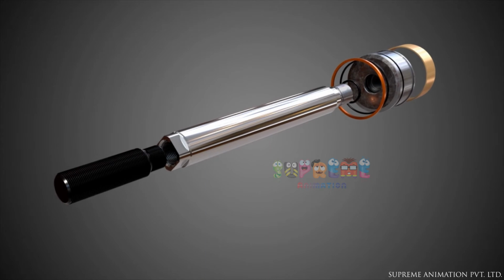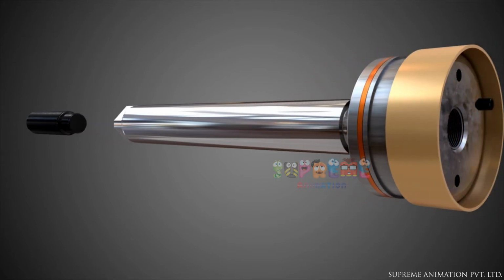Pneumatic & Hydraulic Cylinder | Explainer Video | Nik Belton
Product animation of pneumatic & hydraulic cylinder. Watch detail information about internal parts of the pneumatic and hydraulic cylinder in the explainer video.  Animation did for Nik Belton client by Supreme Animation Studio.